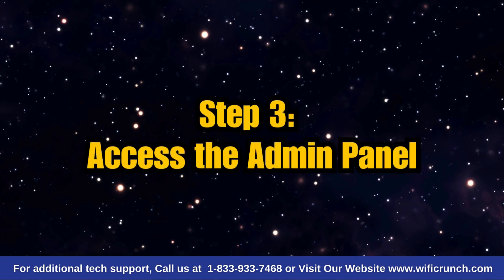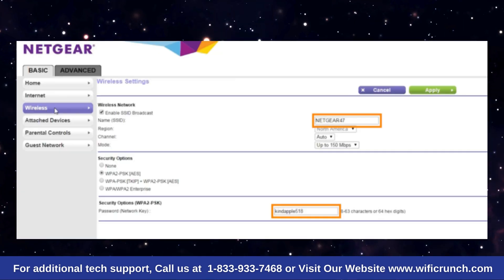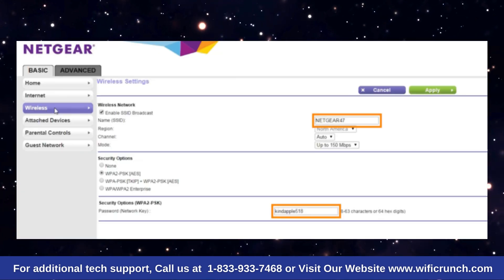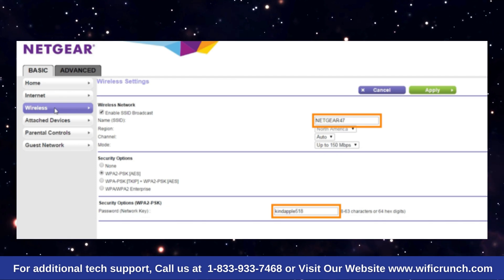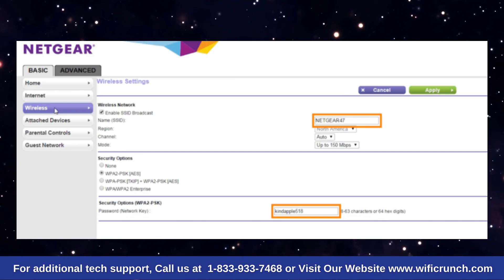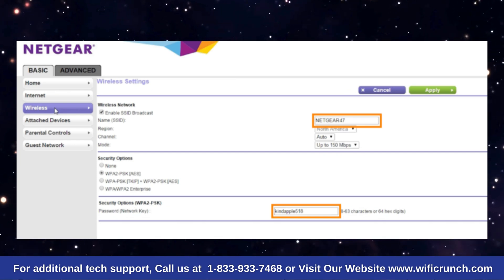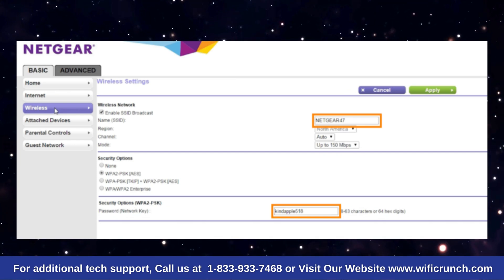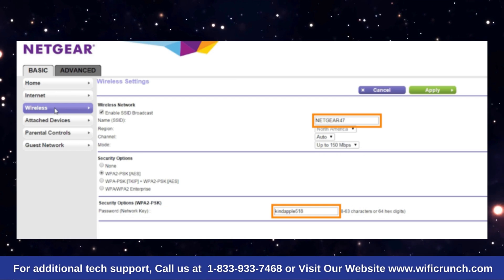The Expert Guide to Login 192.168.11.1 IP Address Admin Page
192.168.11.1 is a private IP address commonly used as the default gateway for many routers and network devices within a local area network (LAN). This IP address is part of the IPv4 range reserved for private use, which means it is not routable on the internet but can be used within a home or business network. Here you can login 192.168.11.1 IP Address Admin Page.